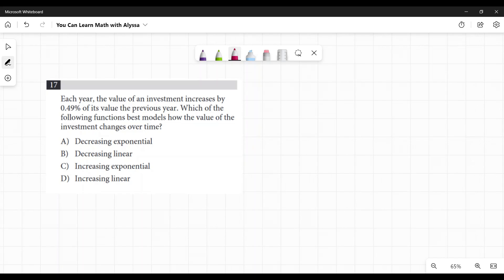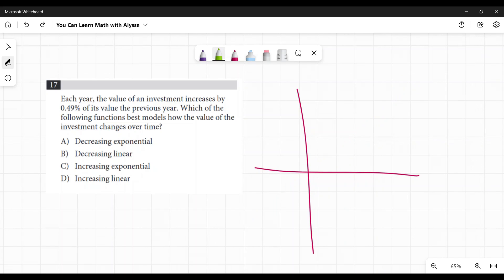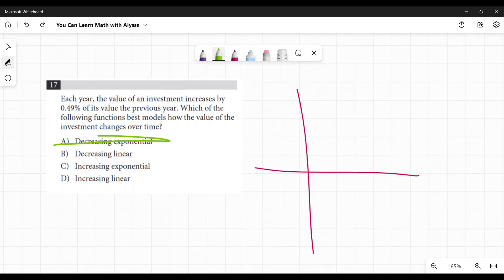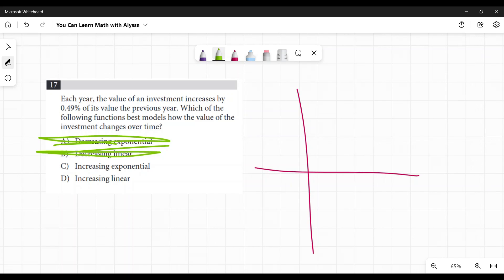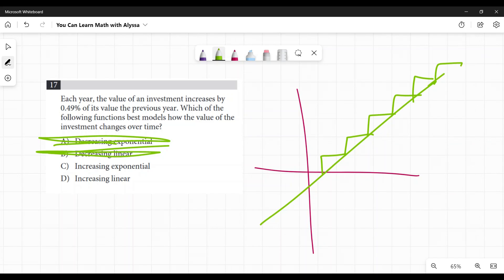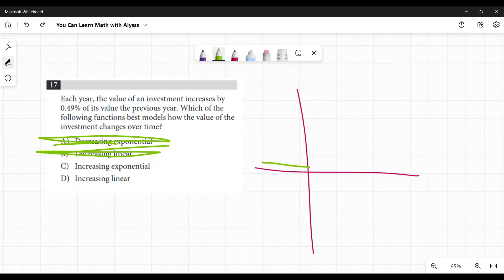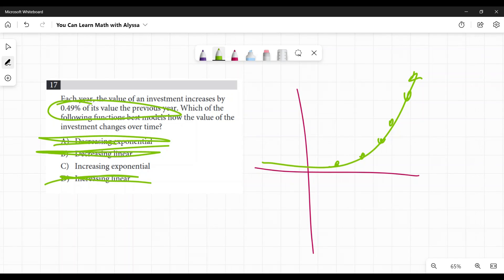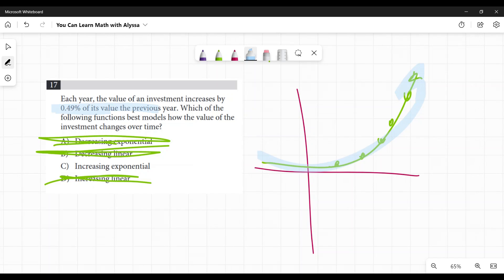Question 17 from SAT Digital Practice Test 1, Module 2, Section 2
This is the answer to question 17 from the SAT Digital Practice Test Module 2, Section 2. The question is "Each year, the value of an investment increases 0.49% of its value the previous year. Which of the following functions best models how the value of the investment changes over time?" This math problem involves percentages and understanding the difference between increasing and decreasing investment models as well as the difference between exponential and linear investment models. Calculators ARE allowed on this section. This practice test is provided for free by the College Board.  This video will show you how to do this problem and the logic behind it.